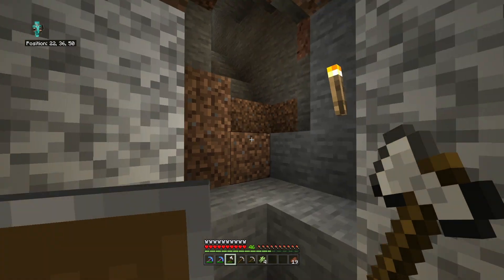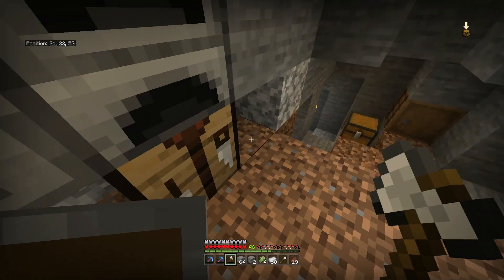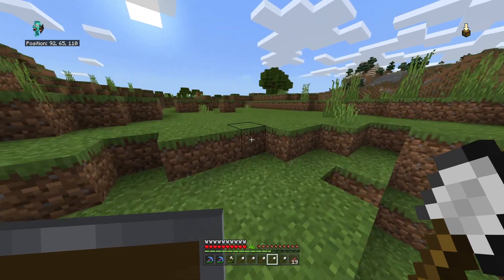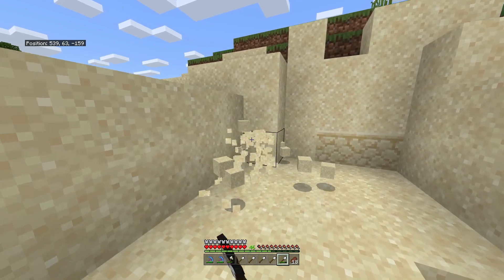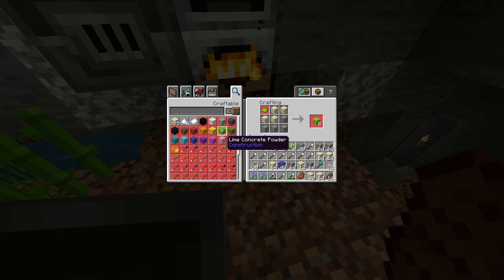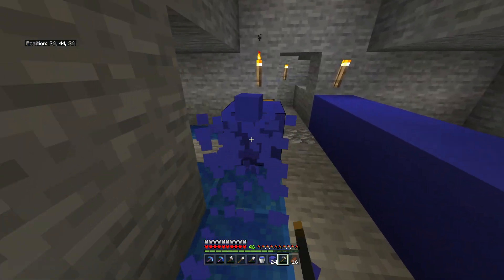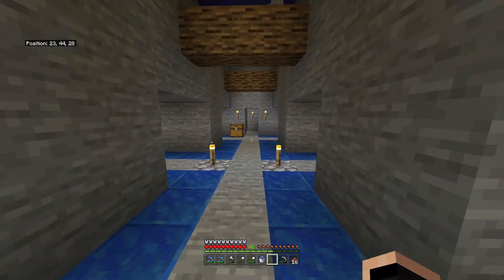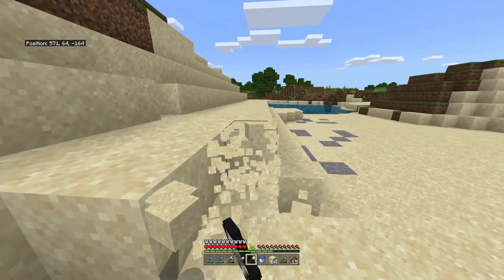The underground -S2 E10 A6